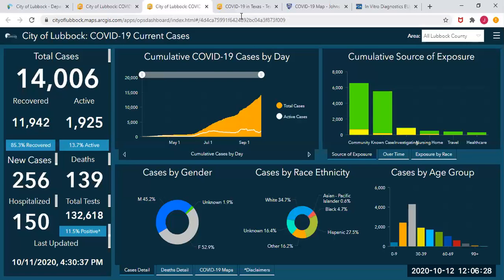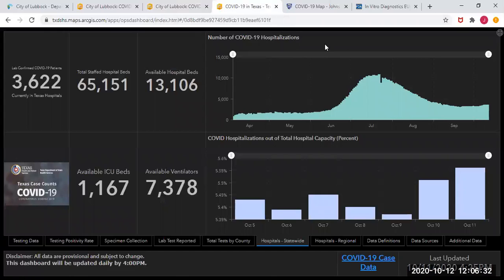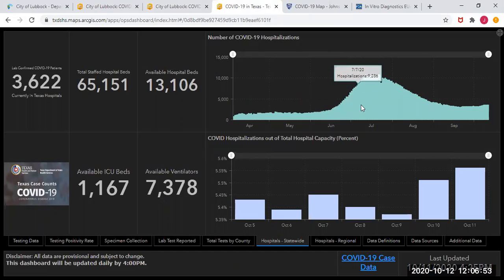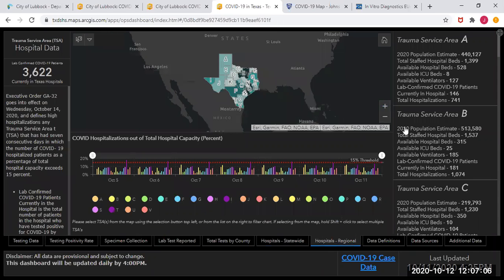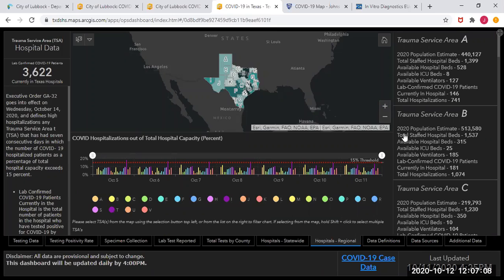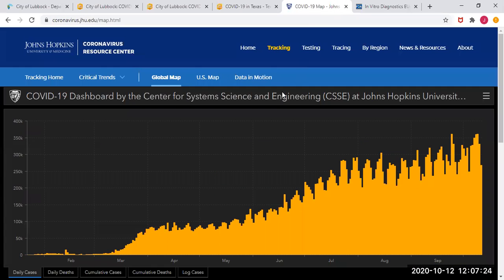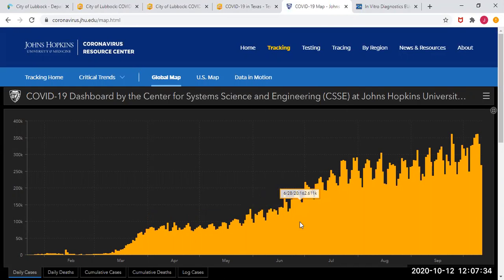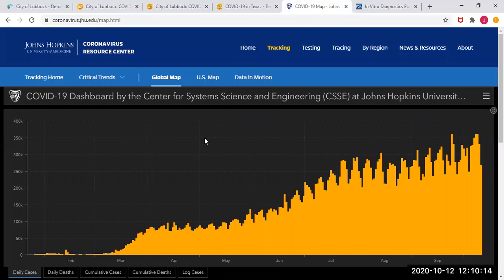TTUHSC House Staff 10.12.2020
COVID-19 Q&A with Dr. Nichols